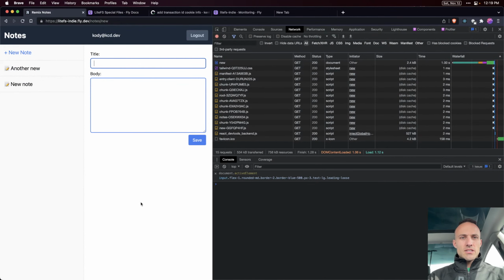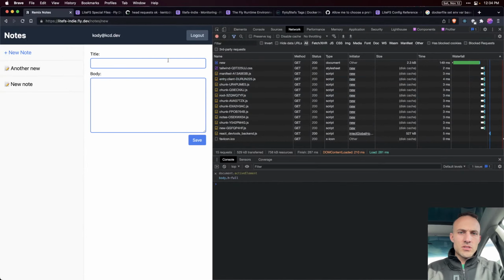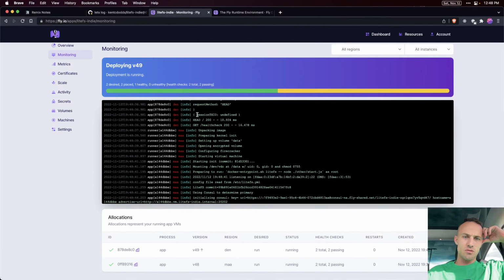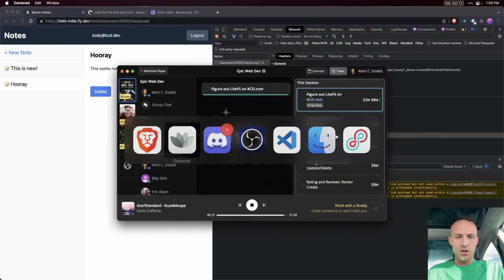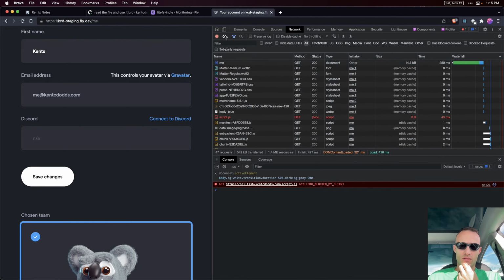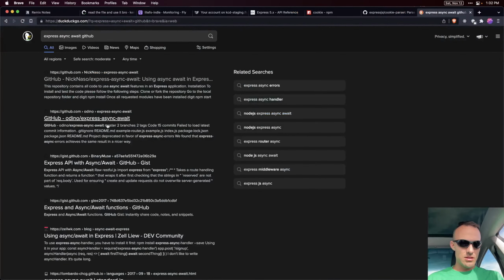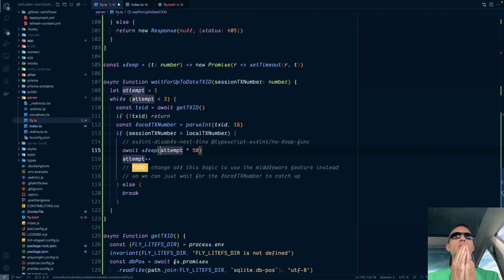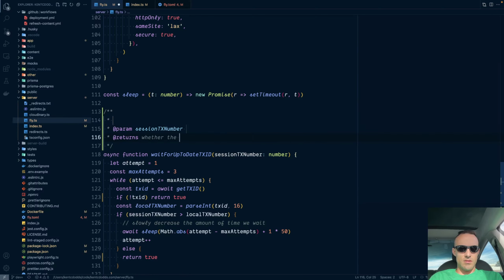EpicWeb.dev Live stream 🌌 Distributed DB consistency